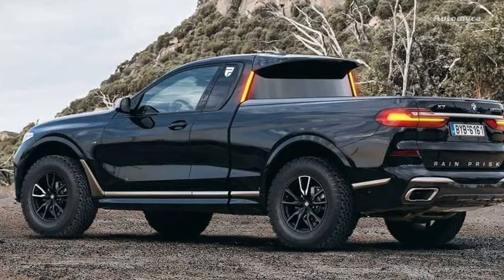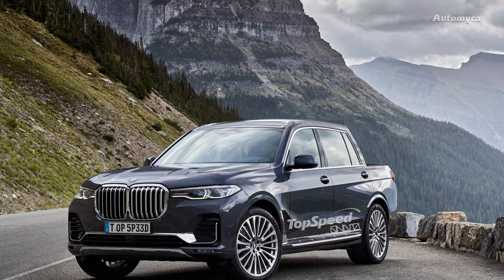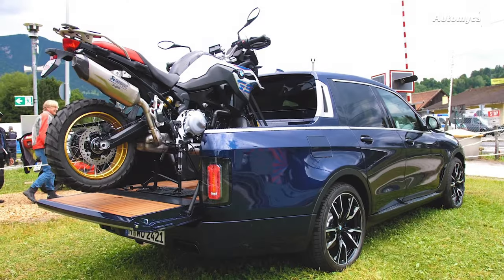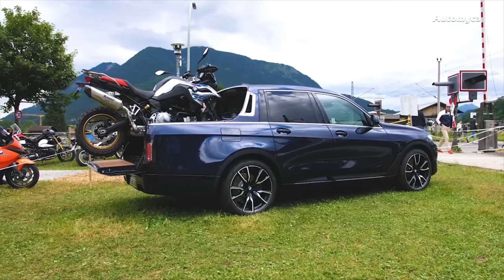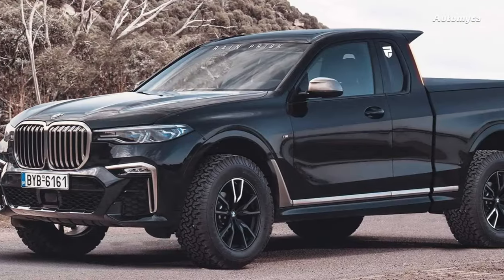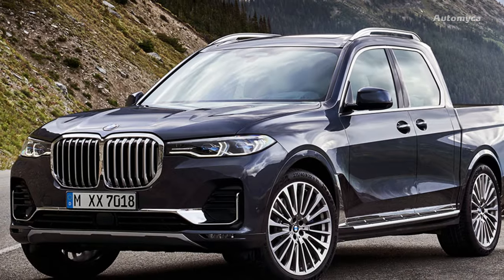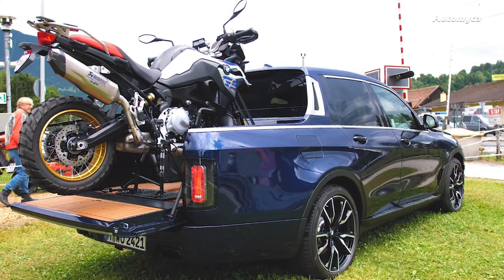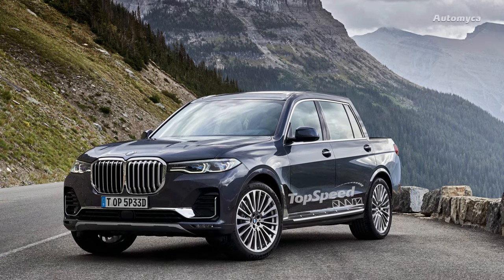Insane BMW X7 PickUp Truck: Luxury Meets Utility!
In this jaw-dropping video, we take the iconic BMW X7 and transform it into something you've never seen before – a powerful BMW X7 Pickup Truck! Watch in amazement as we unleash the full potential of this luxury SUV, turning it into the ultimate workhorse you never knew you needed.

Join us on this epic journey as we showcase the impressive modification process, taking the elegance and comfort of the BMW X7 to a whole new level. From luxury leather interiors to a rugged cargo bed, this stunning transformation will leave you in awe.

Don't miss out on witnessing this remarkable fusion of style and utility. Discover the perfect blend of power and sophistication as we take the BMW X7 to new heights. Get ready to be inspired, entertained, and amazed in this must-see video that's sure to go viral!